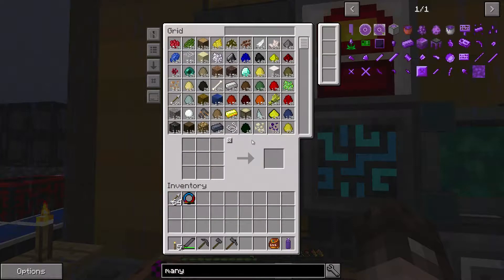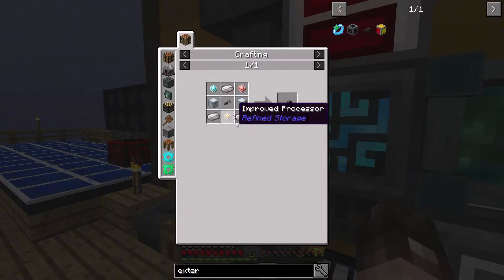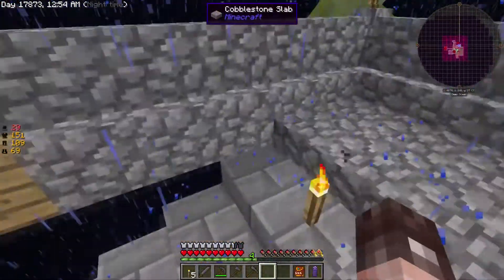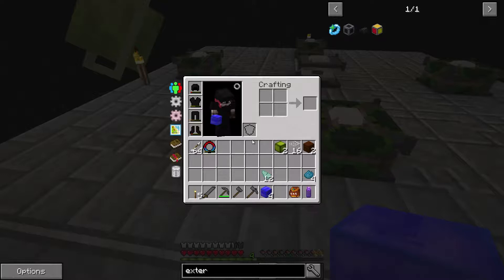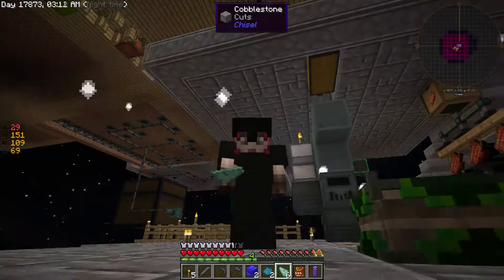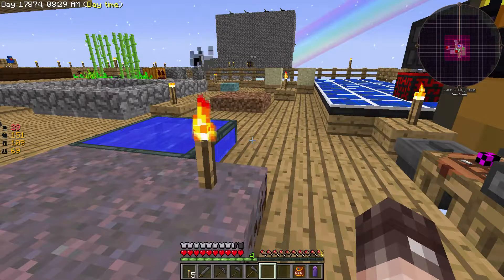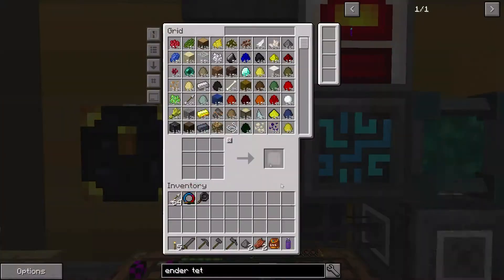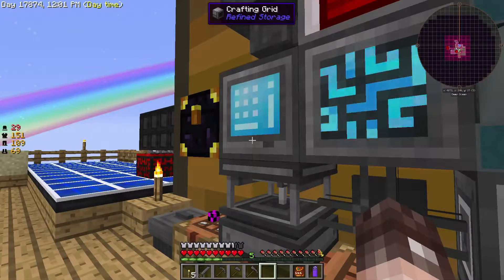Sky Factory 3 - Ep34 - Tier 2 Growth Crystal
Sky Factory 3 - Ep34 - We finally craft our Tier 2 Growth Crystal

Watermark created and reproduced by the kind permission of Ulvra Silvershade: Twitch
Ulvra:

Here are the channel links for some of the other guys on the server (apologies to those I may have missed - please Message me your links and I'll add you too! :)